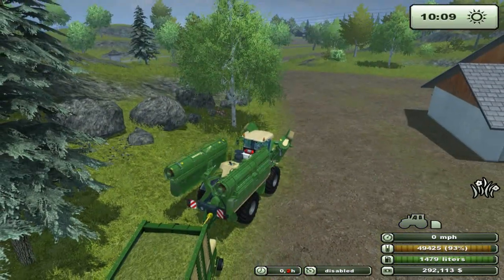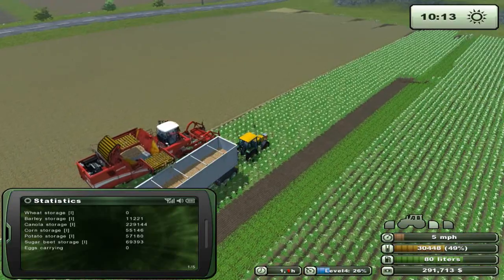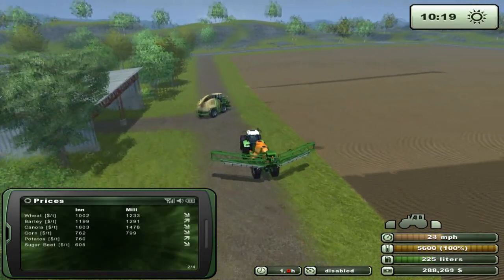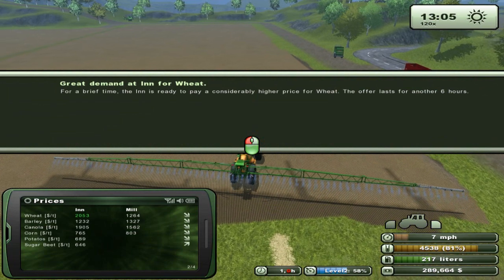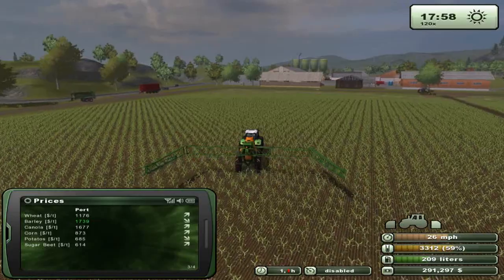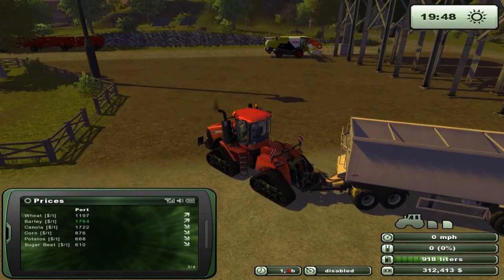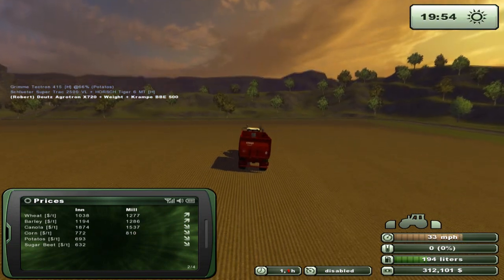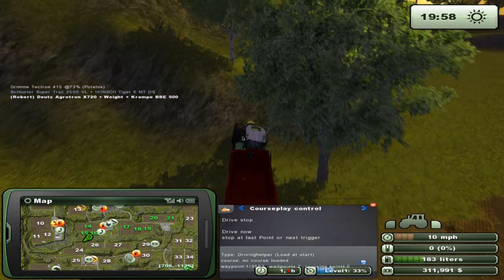Farming Simulator 2013 - Let's Play Career Gameplay Part 59 - Learning CoursePlay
Potatoes and corn would make a good meal, right? I also learn how to make the first couple of steps with the courseplay mod. Next episode I'll talk about gun law so be ready to get your feathers ruffled.

Mods used this episode:

FINALLY THE CLAAS LEXION IS HERE(Sorry for dodgy site)